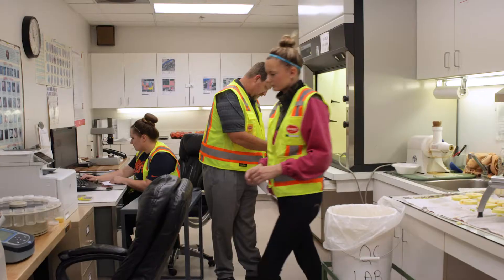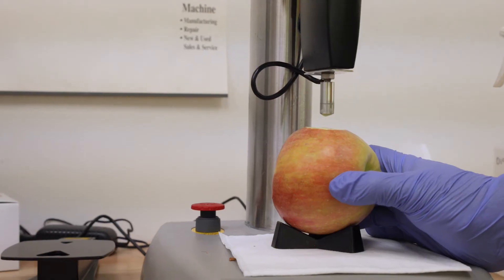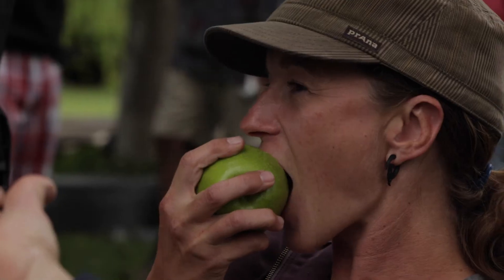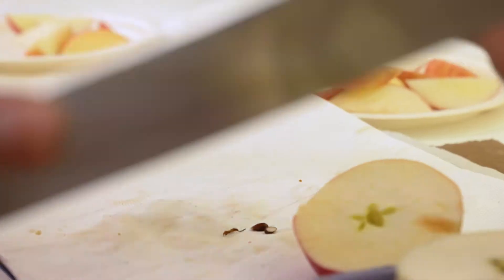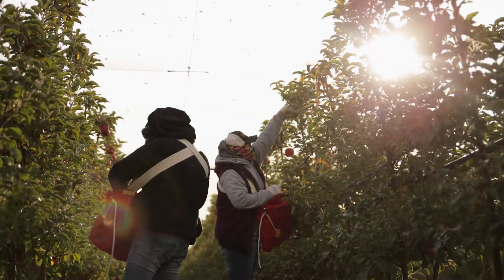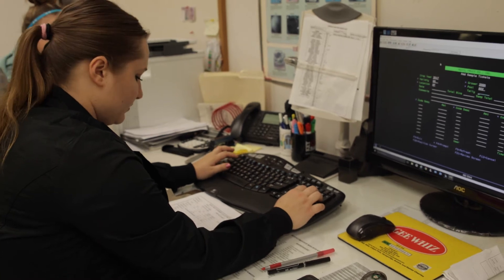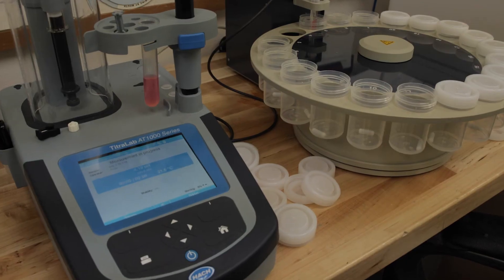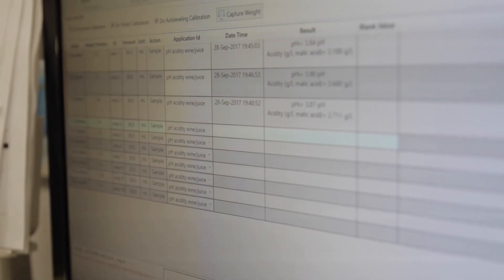Gee Whiz - Nutrient Testing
Nutrient testing of the Gee Whiz Brand